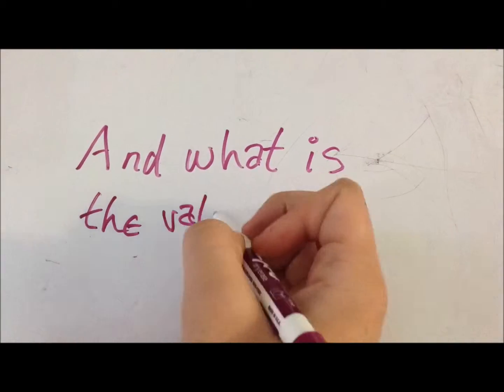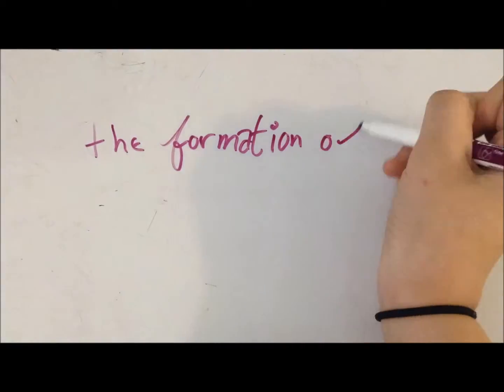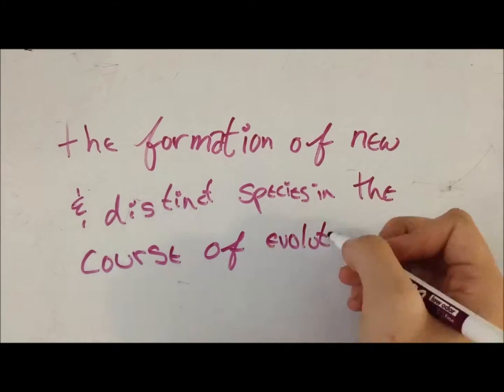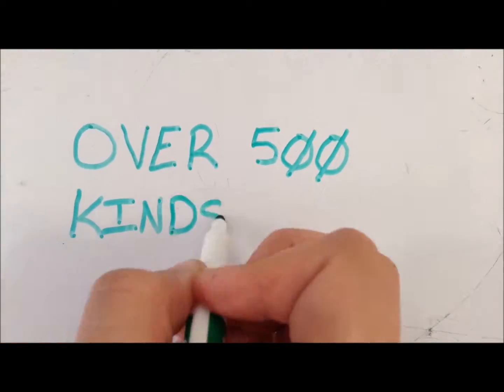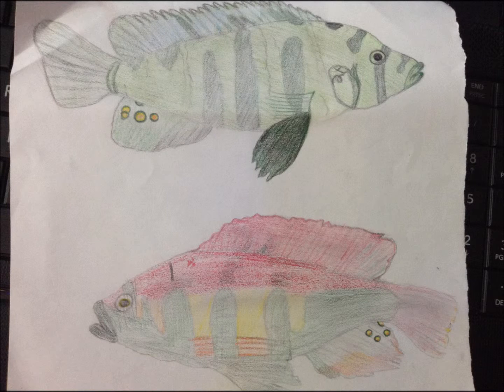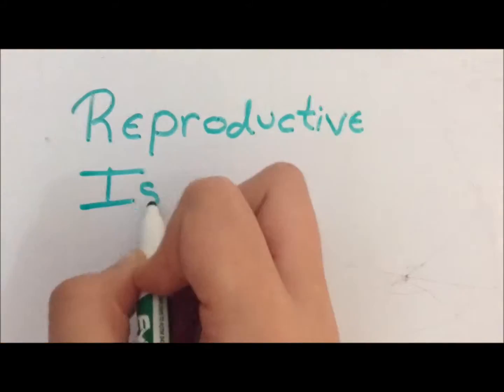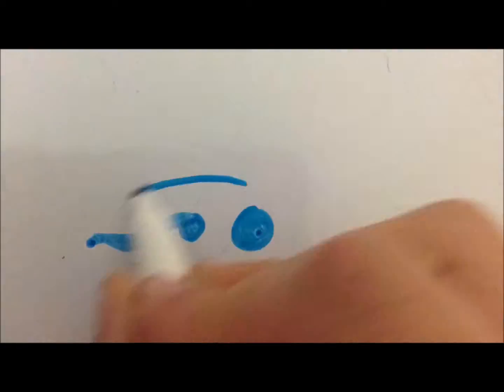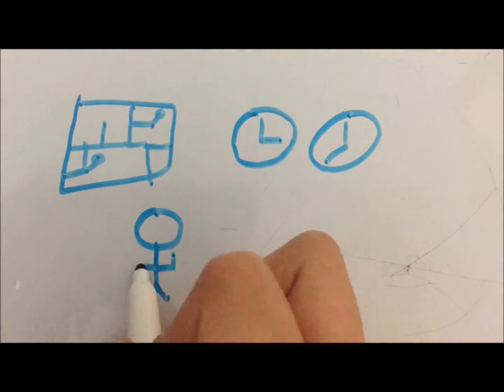What is speciation?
Whiteboard animation of speciation for my biology final